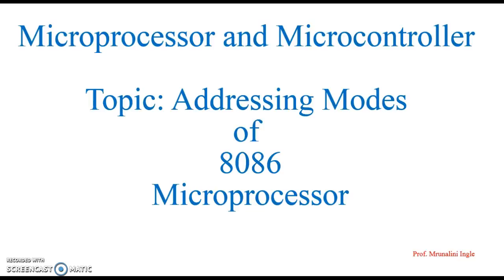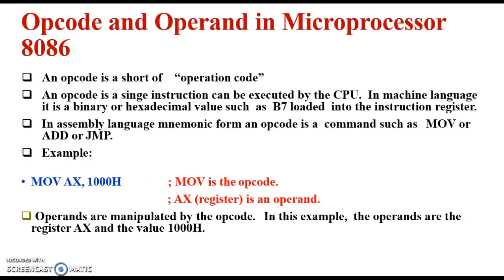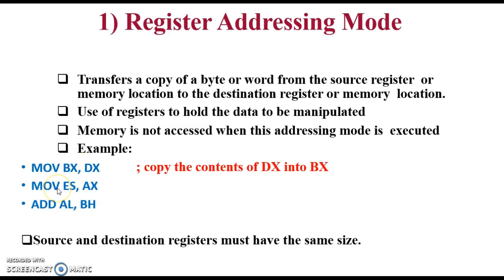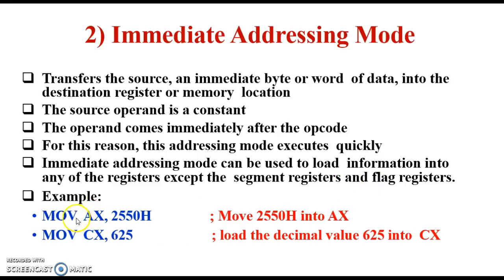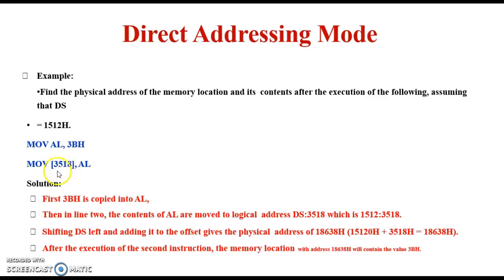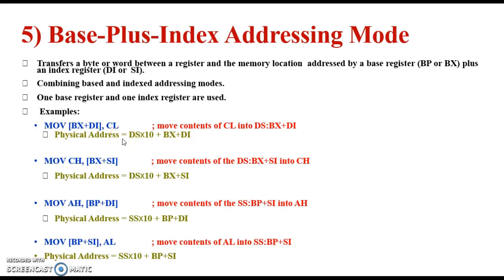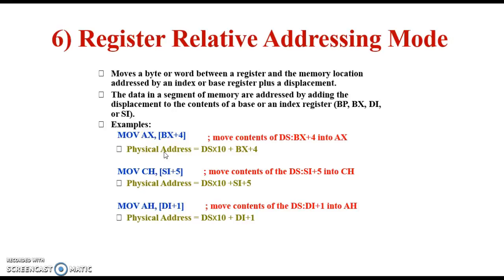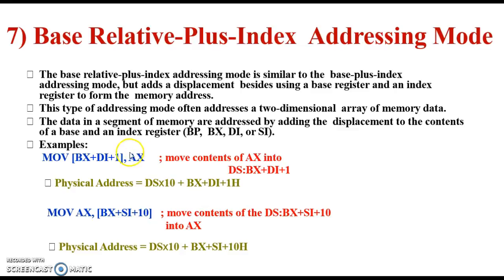Addressing Mode of Microprocessor 8086